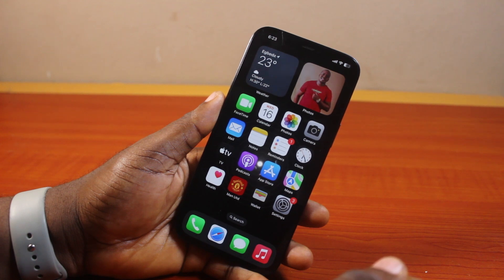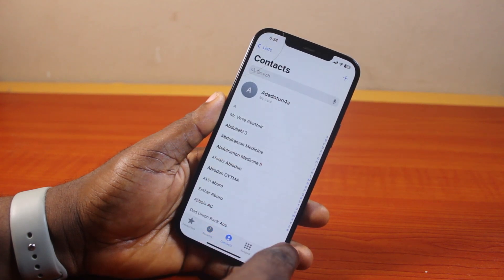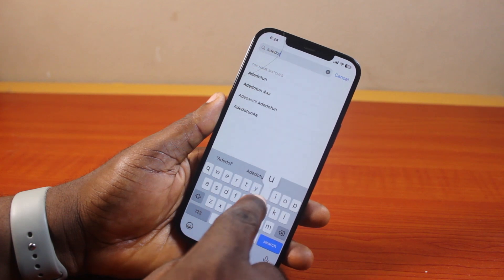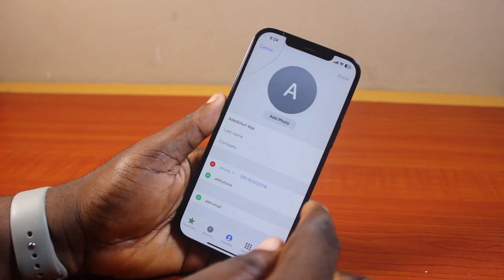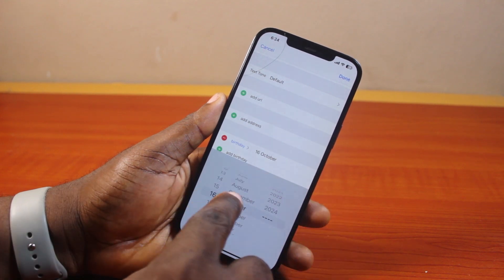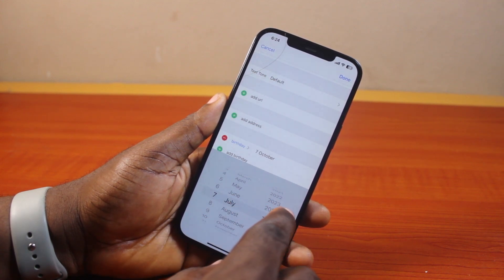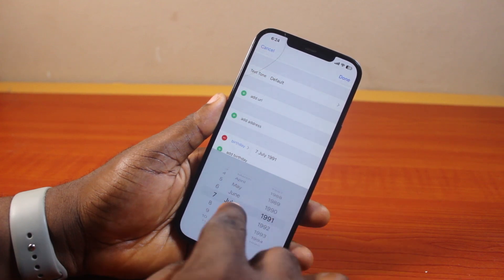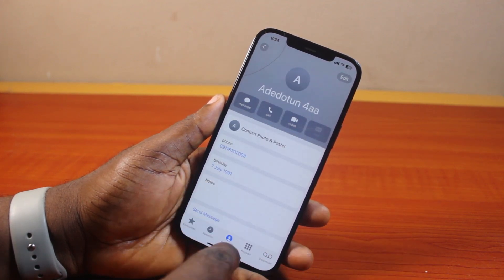How to Set A Contact Birthday Date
Cheap iPhone
Cheap Samsung Phone
Cheap Apple Watch
Cheap Digital Camera
Cheap YouTube Microphone
Cheap MicroSD Card